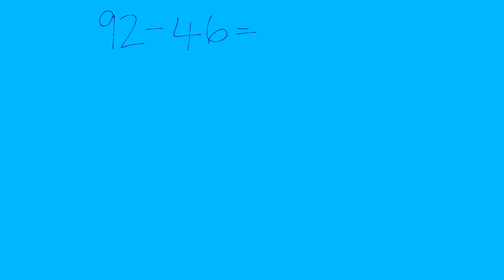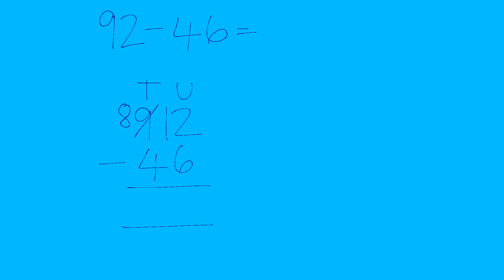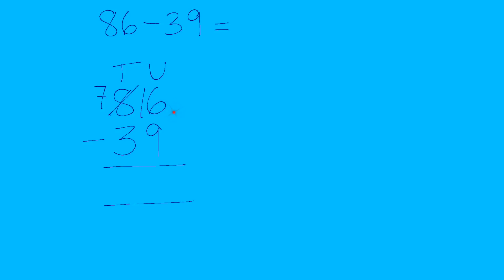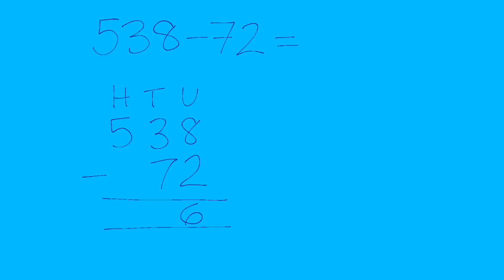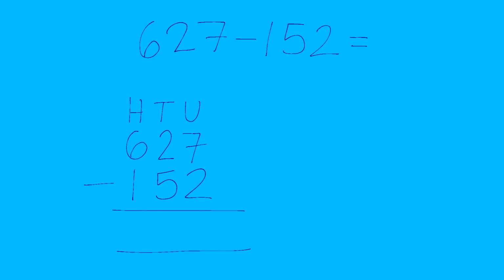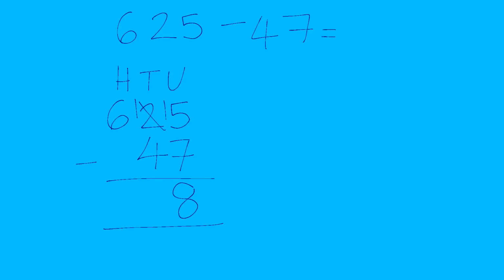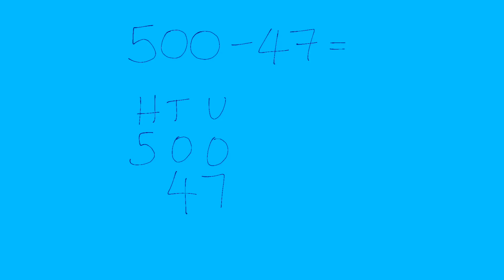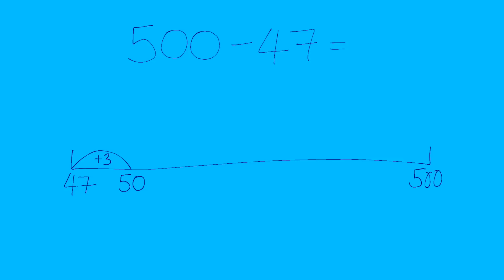Column Method Written Subtraction With Borrowing - Stage 4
A step-by-step guide all about subtraction with borrowing, also known as regrouping - including what it is and how to learn successfully.